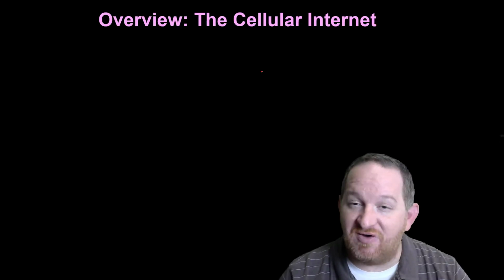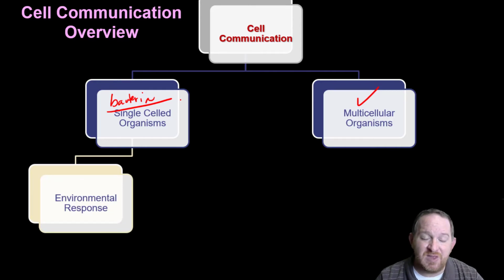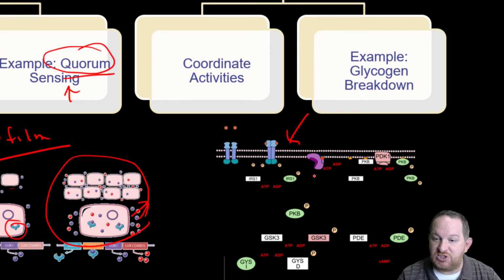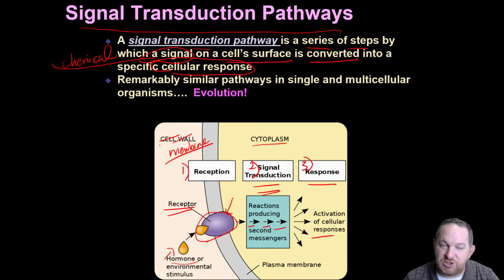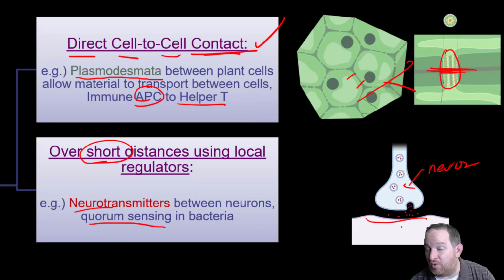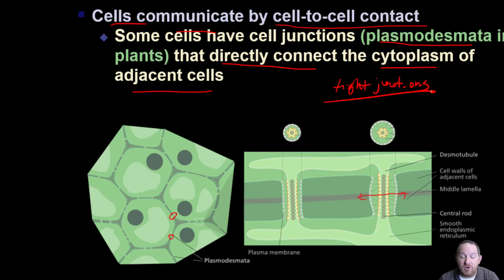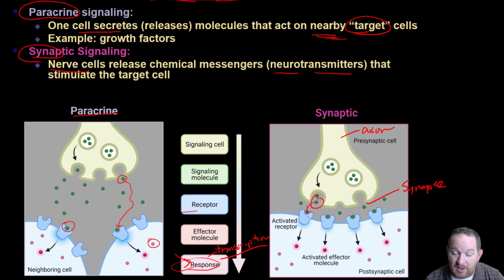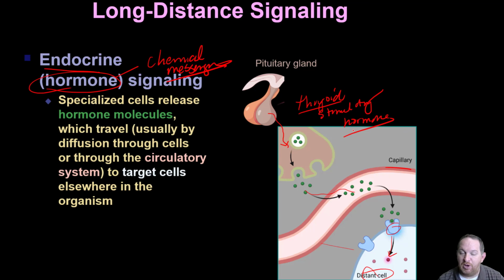17. Cell Communication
A look at the basic mechanisms of cellular communication.   Quorum sensing in bacteria and direct, local, and long-distance signaling in multicellular organisms is discussed.